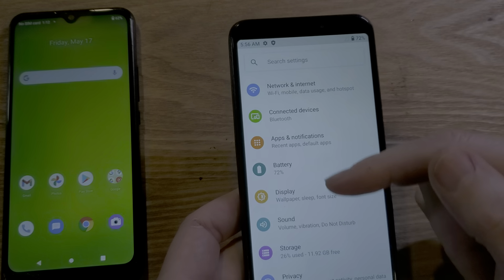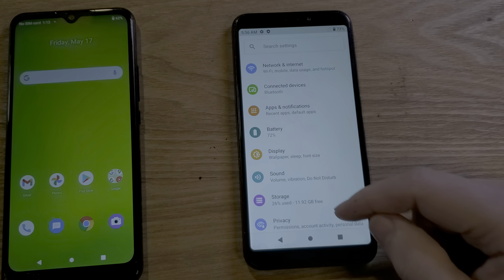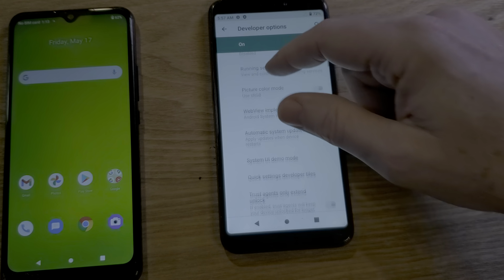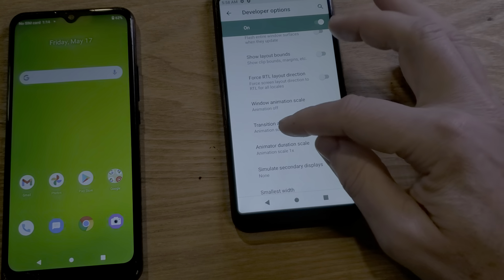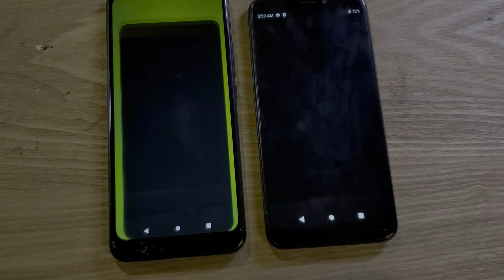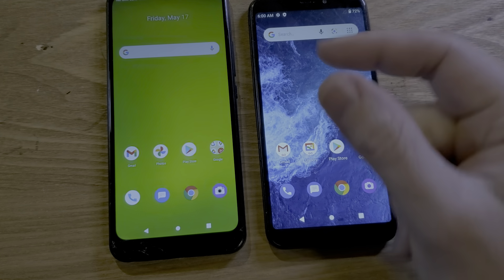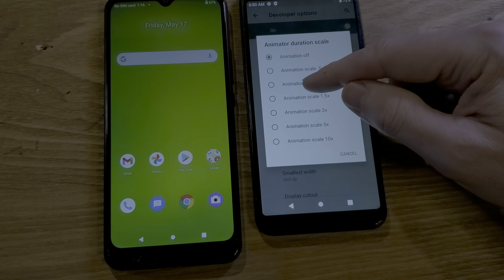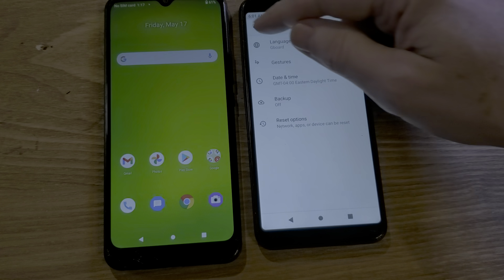Can I Make My Cricket Phone Run Faster? Yes - Tested and it works! Cricket Icon 2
Do you need a better case / protective case for your Cricket Icon 2? There many designs and styles to choose

This really works. Watch this video to see how to easily change a few settings inside of developer mode (IT IS SUPER EASY!!!) and you can see - with real examples in this video how much faster this Cricket Icon 3 runs.

This impressed me! It doesn't double the speed of your phone, but it does make it go faster!!!